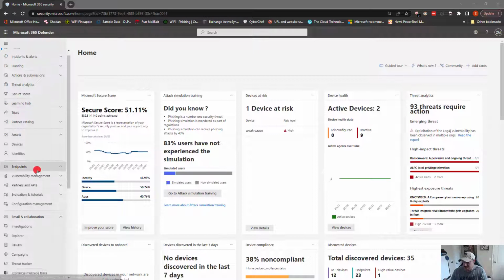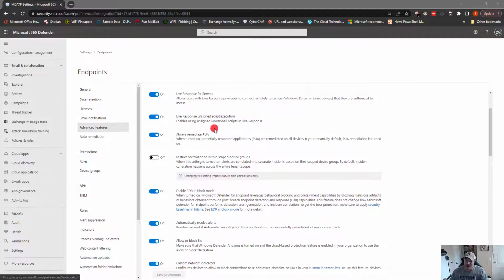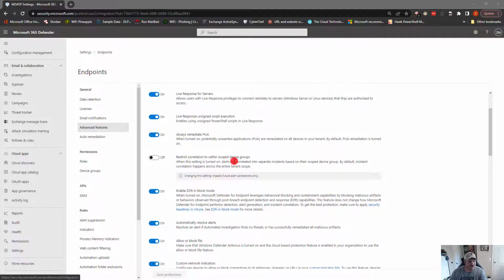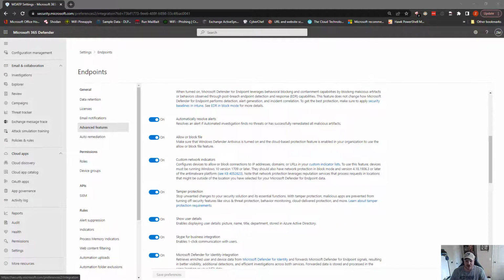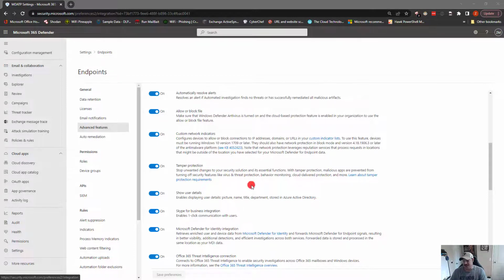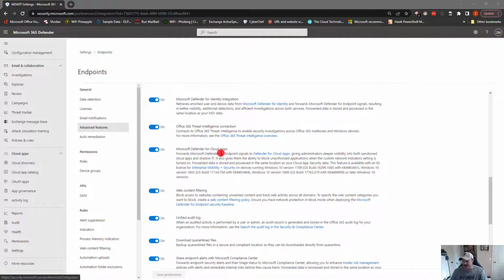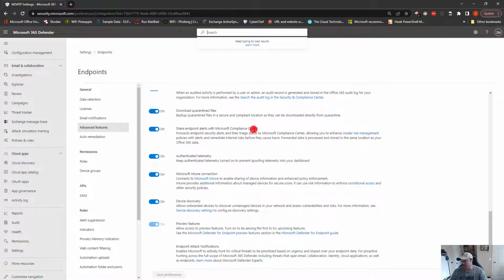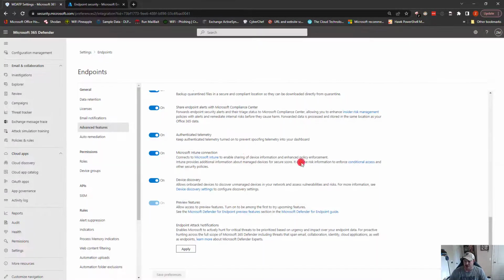Getting Started with Microsoft Defender for Endpoint: Advanced Features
In this video, we dive into MDE Advanced features and what they do. Lots of great configurations!